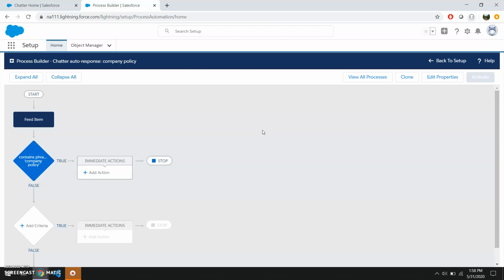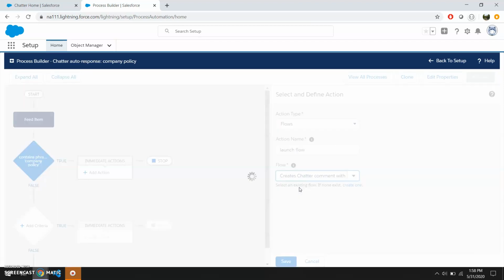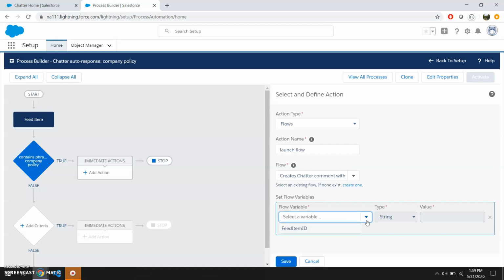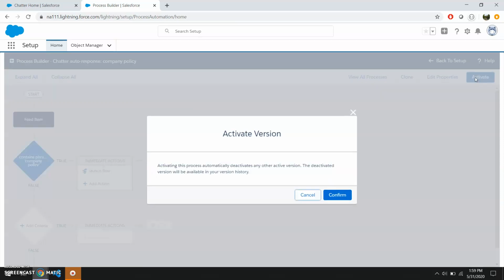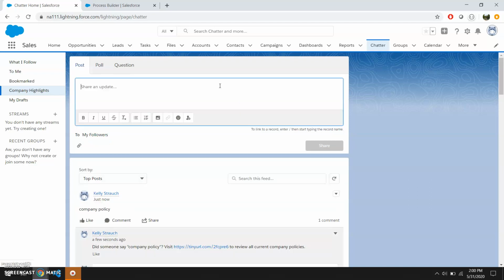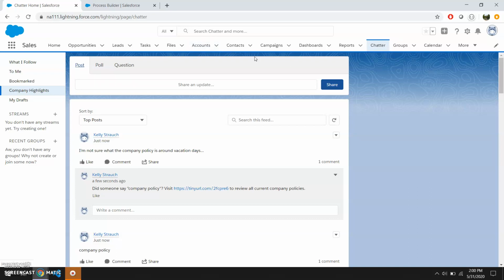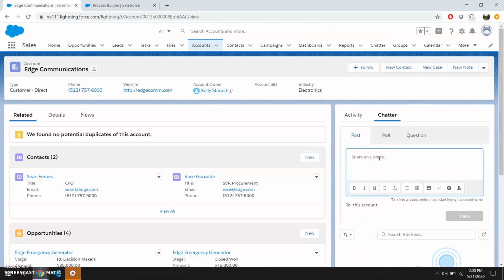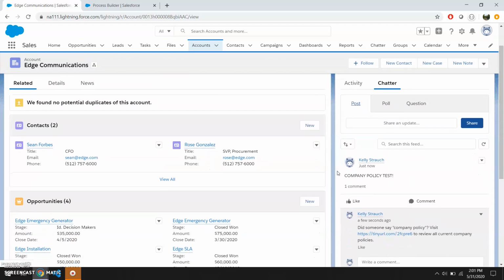Add the action to your process, then test it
Auto-Respond to Chatter Posts (6 of 8)